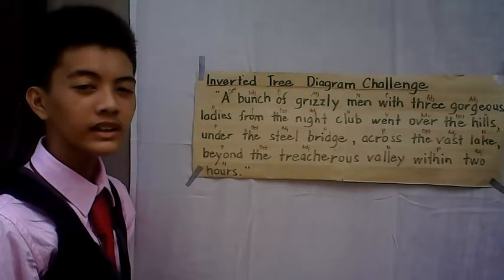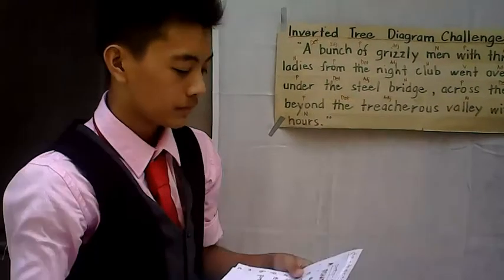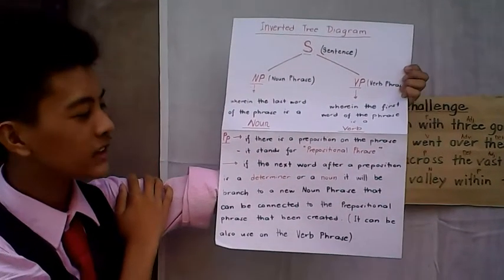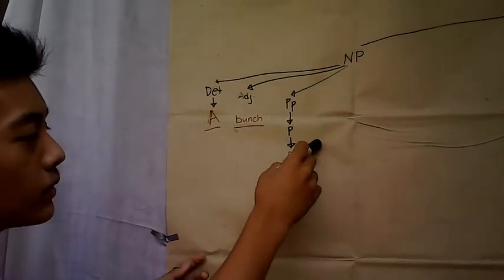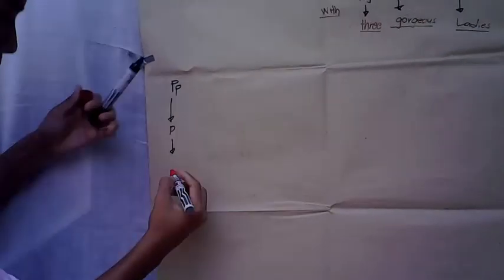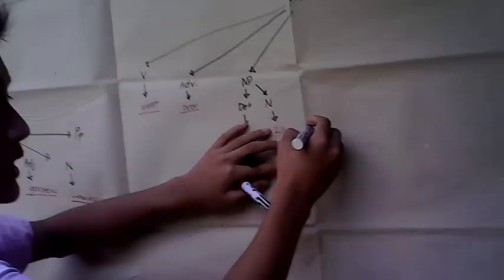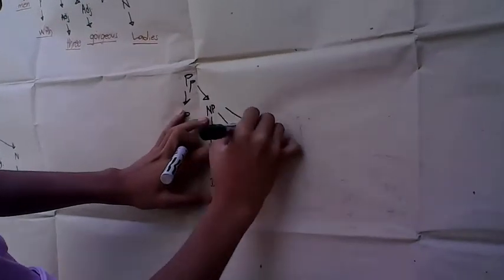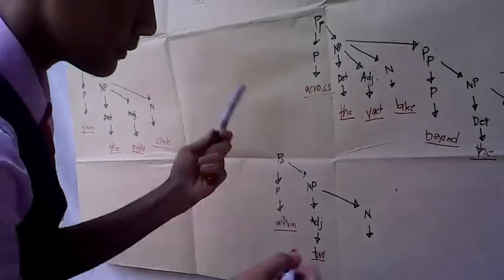The Inverted Tree Diagram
The Inverted Tree Diagram Challenge
Carl Basil H. Molina
IV-St. Mary Magdalene